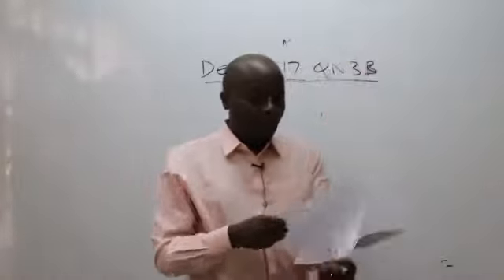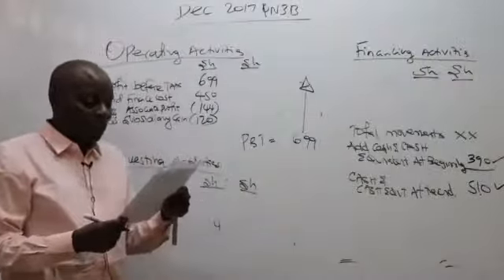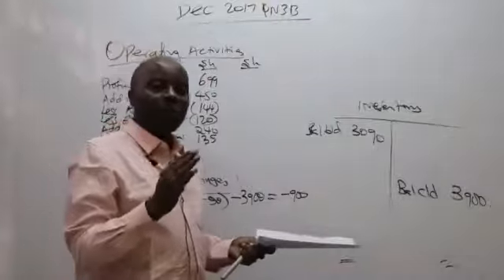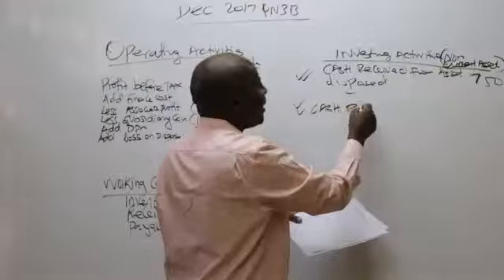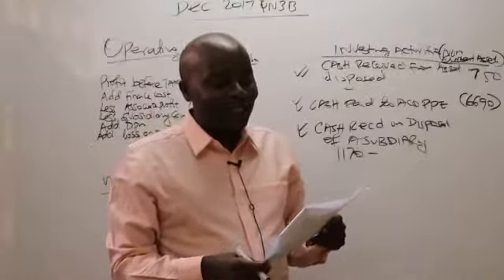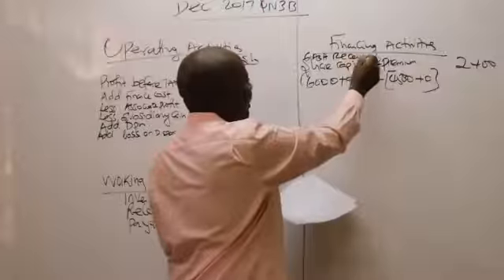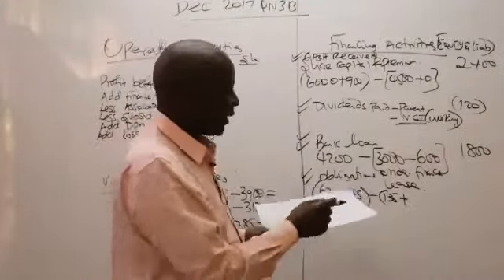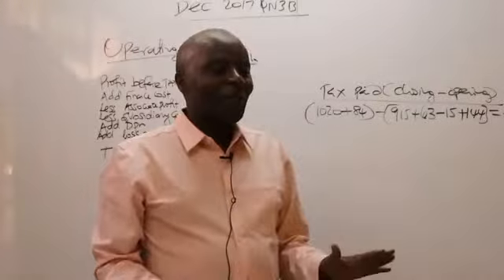AFR-Group Cashflow Statement (dec 2017 q3)-CPA KENYA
AFR-Group Cash Flow Statement (dec 2017 q3)-CPA KENYA
 Join now and study top courses like:
✅ CPA ✅ ATD✅ CFFE✅ CPFM✅ Artificial Intelligence & more!
📞 Call/Text: 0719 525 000 to grab your spot for the June intake before it’s too late!